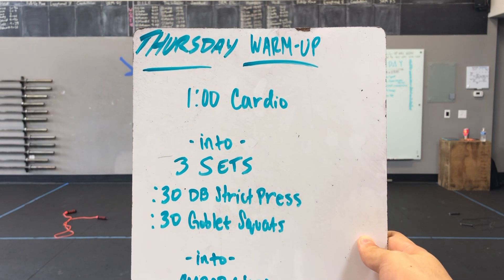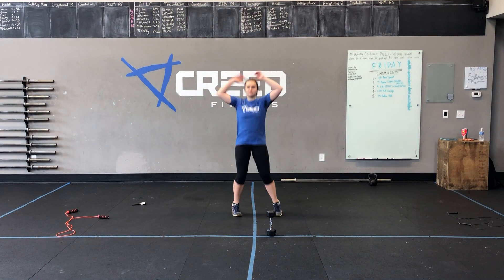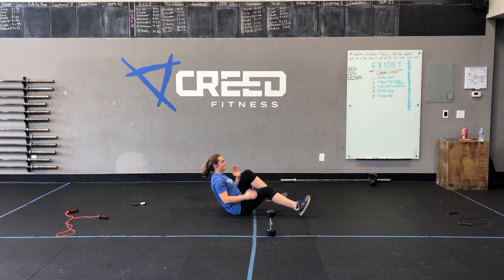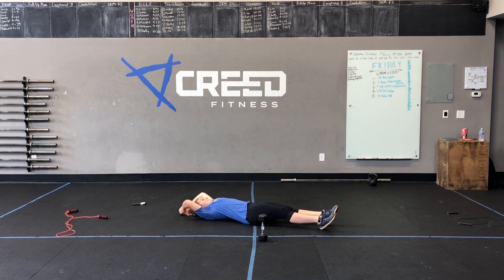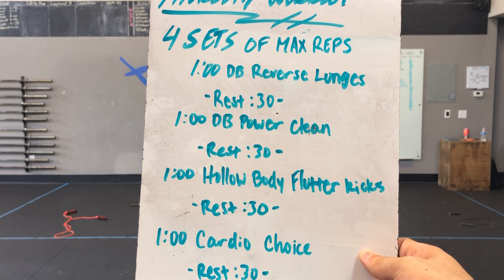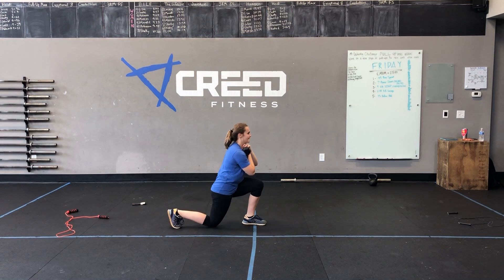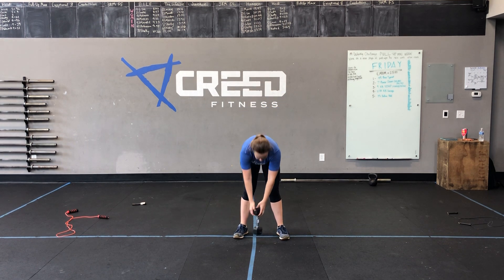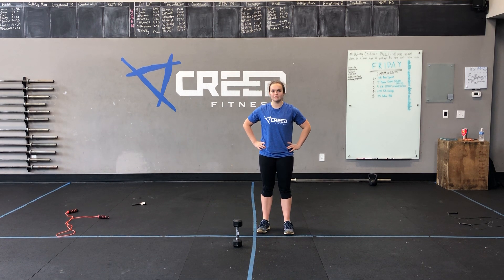Thursday (09/24/2020) *at home* recorded demo